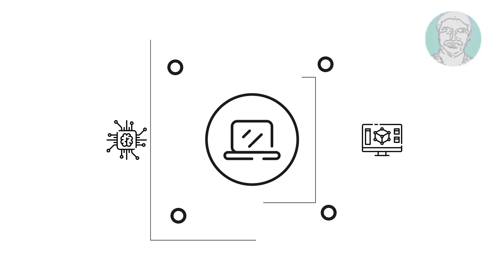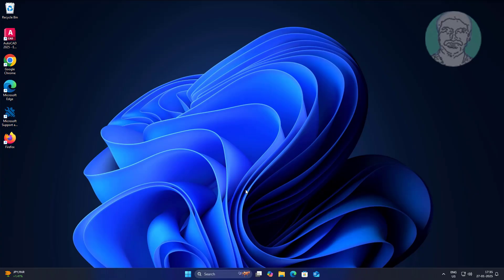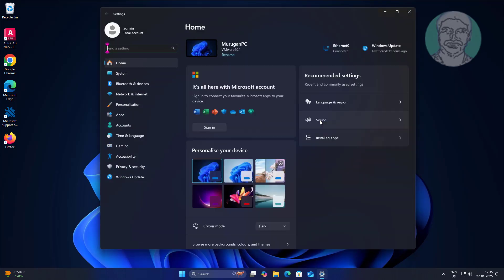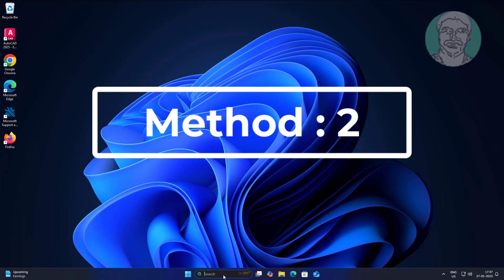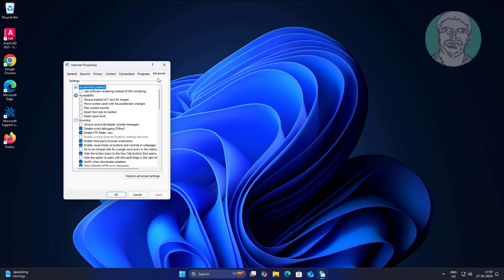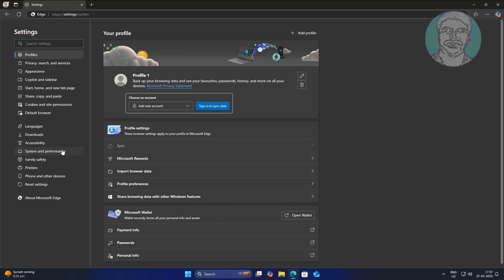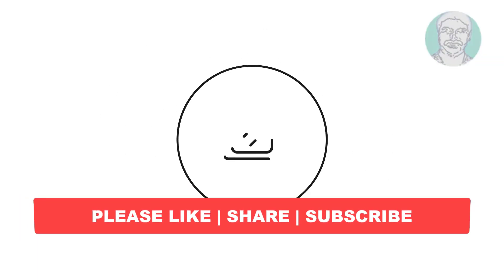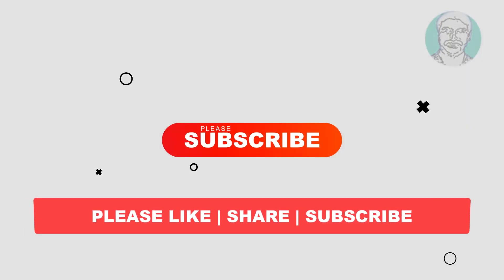Fix Microsoft Edge Blank/White/Grey Screen Page Problem In Windows 11/10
This Tutorial helps to Fix Microsoft Edge Blank/White/Grey Screen Page Problem In Windows 11/10

00:00 Intro
00:12 Method 1 - Repair Edge Browser
01:02 Method 2 - Internet Options
01:20 Method 3 - System & Performance Option
02:06 Closing